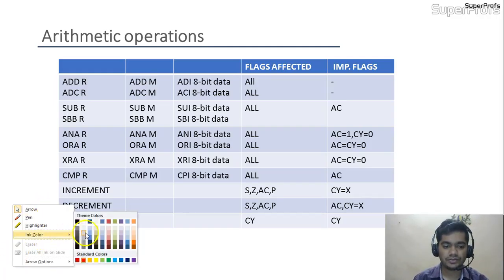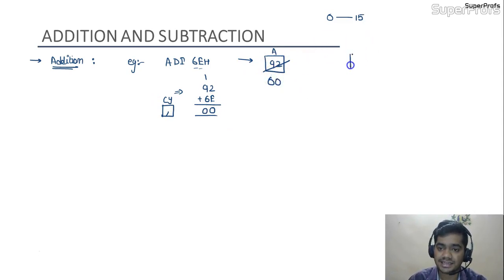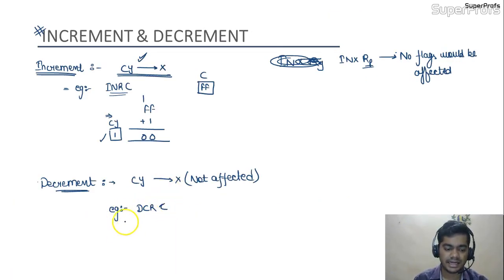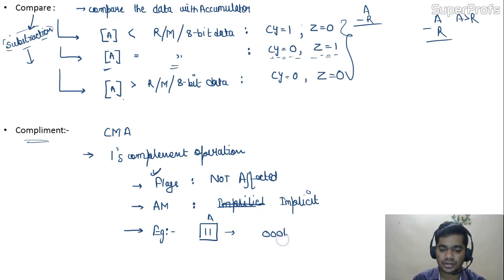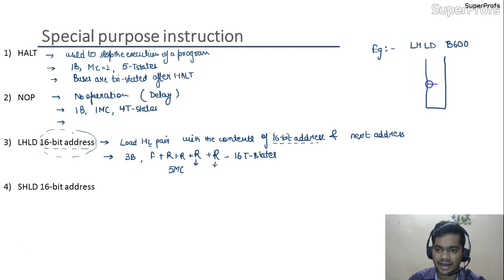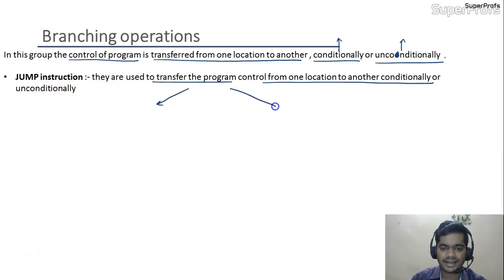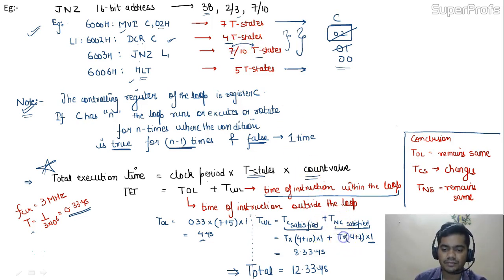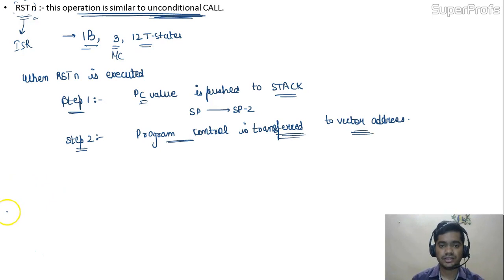GATE EE/EC/IN Digital Electronics Instruction Set 2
By Prof. Abhishek Gupta